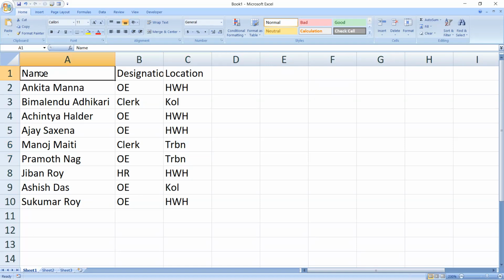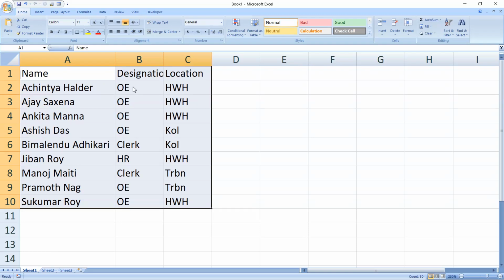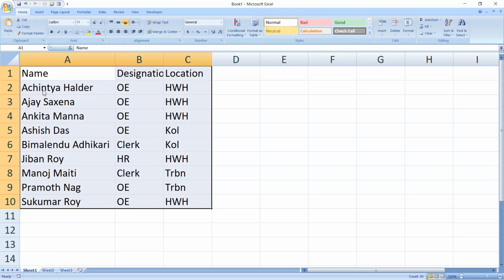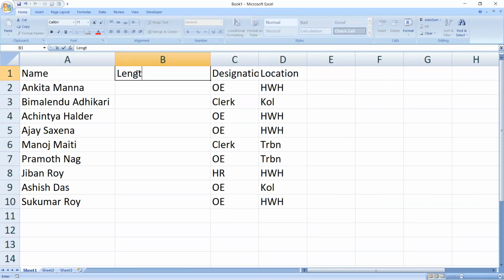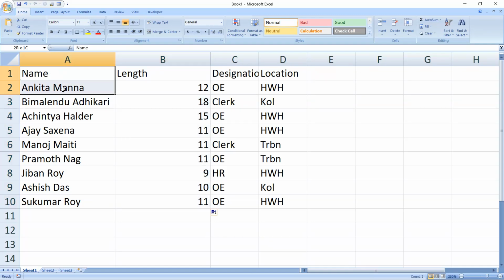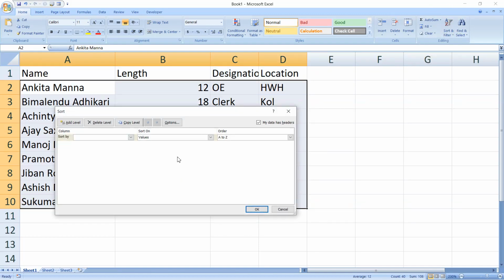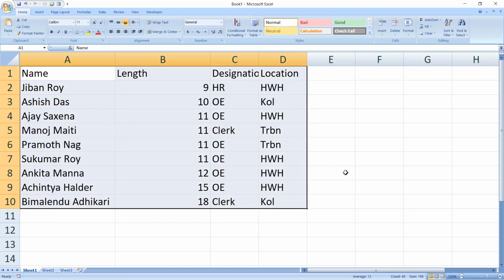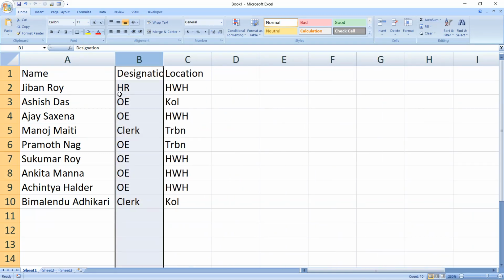Sort Text Based on Length